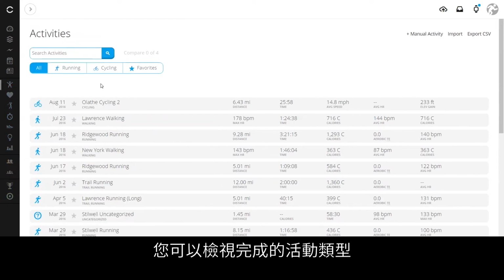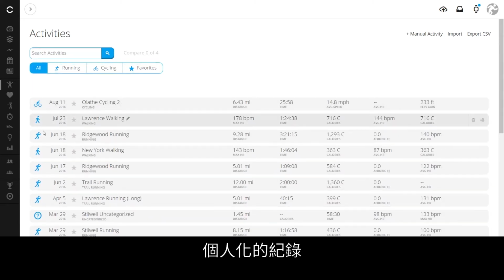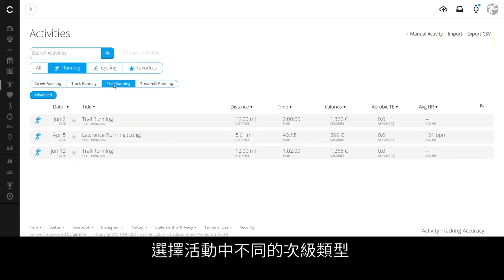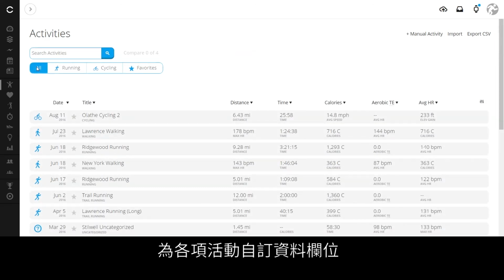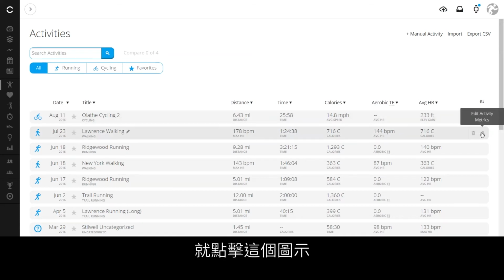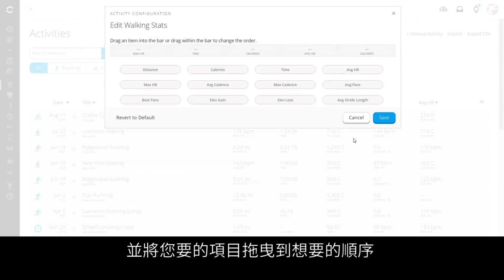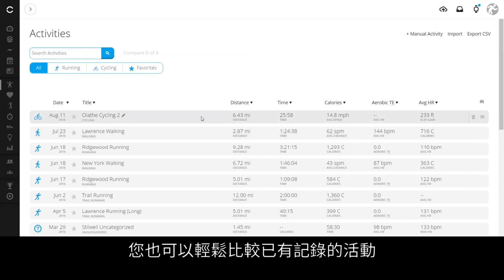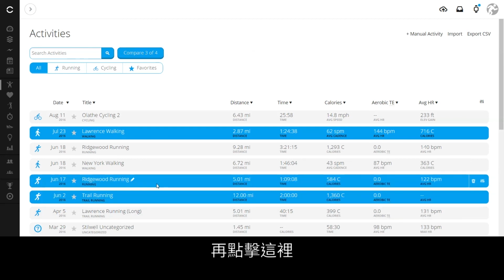【教學】Garmin Connect: 活動頁面介面更新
了解Garmin Connect活動頁面的介面更新。